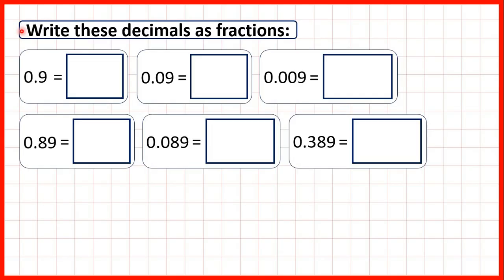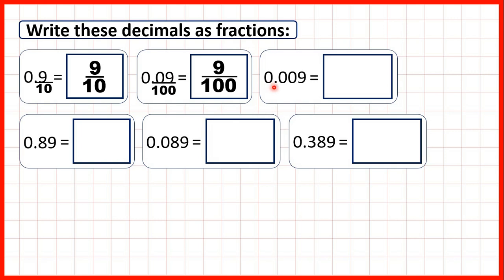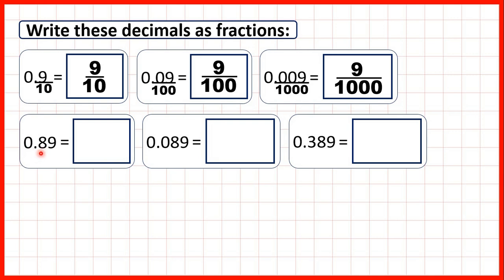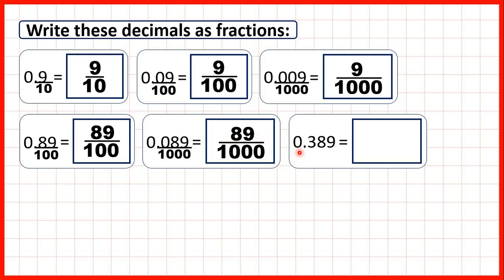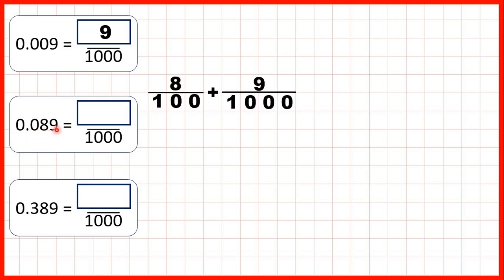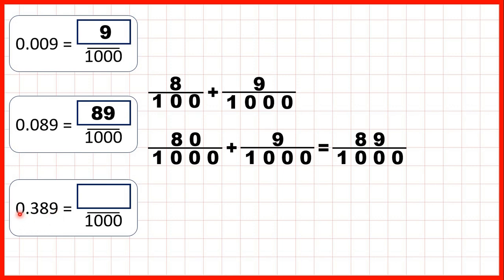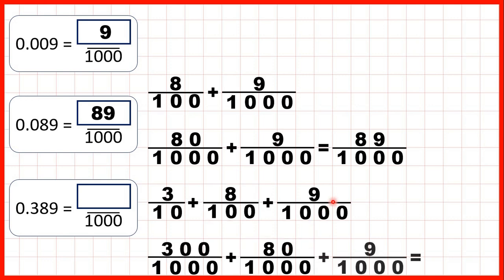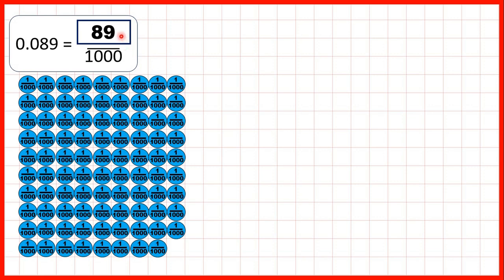Convert decimal tenths, hundredths and thousandths to fractions | Decimals | Year 5